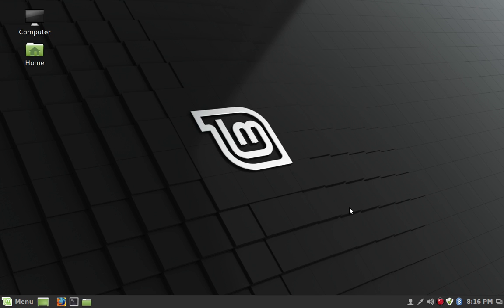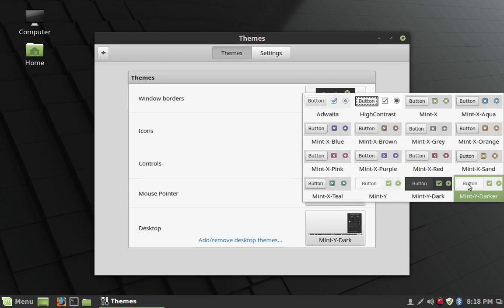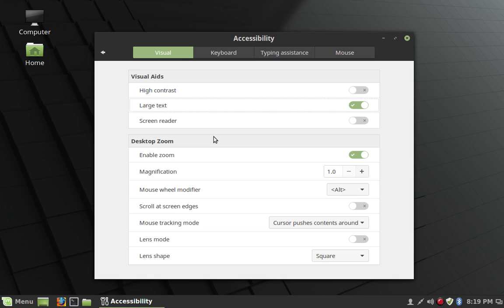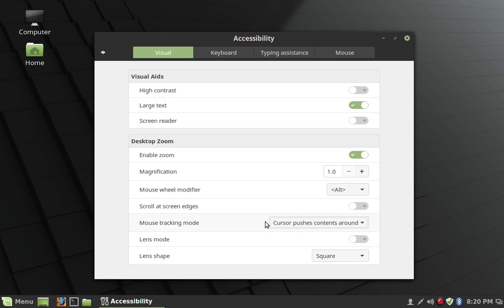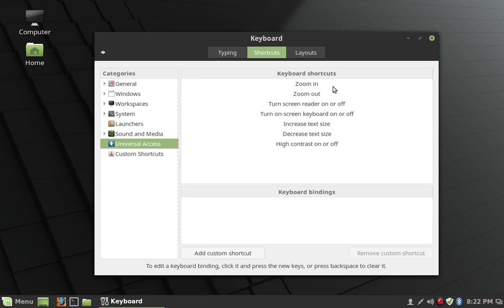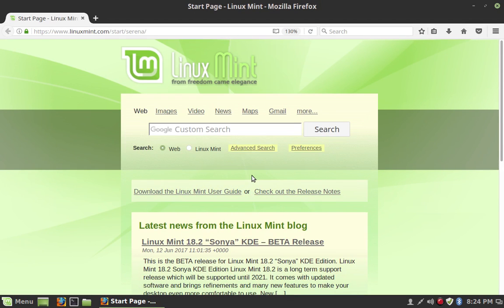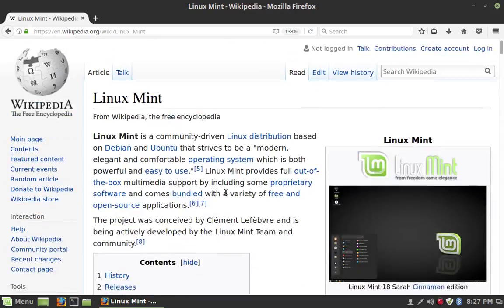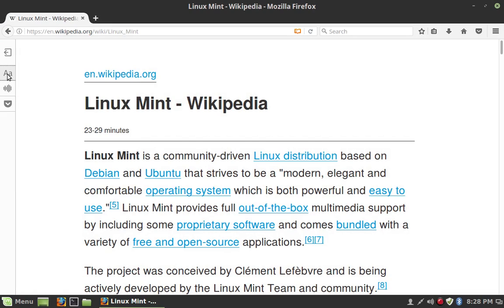Visual Accessibility & Zoom in Mint and Other GNOME Distros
This video covers visual accessibility features in Linux Mint and other distributions that use the GNOME desktop environment.